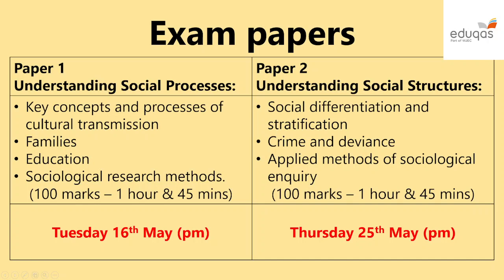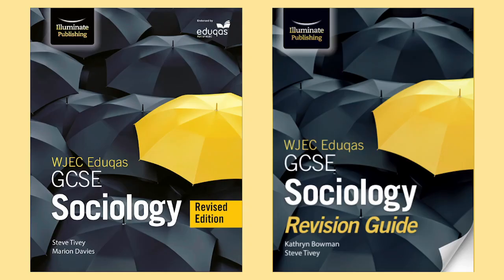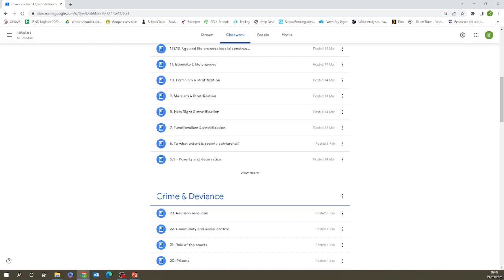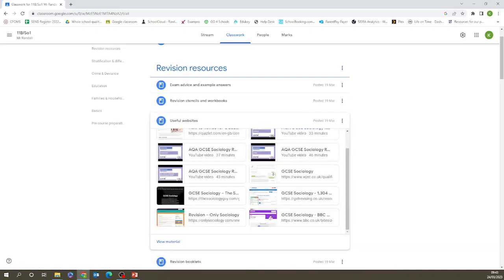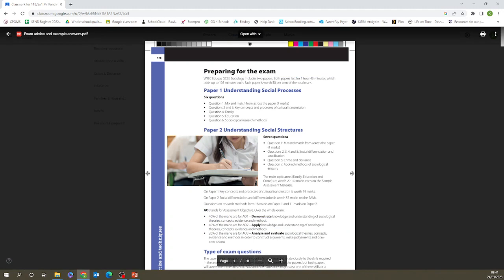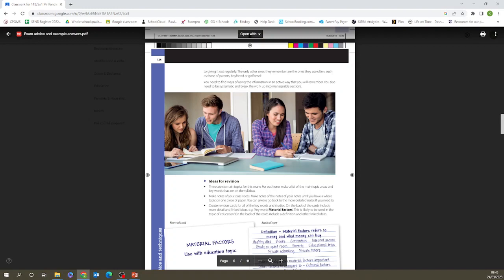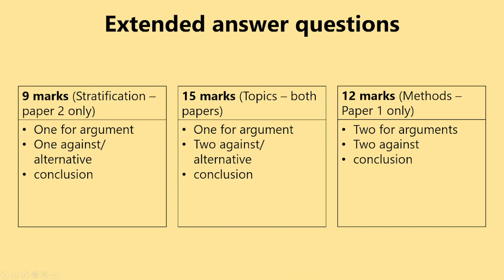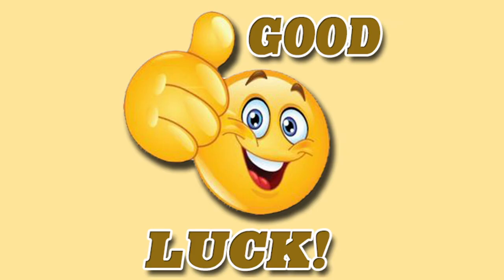GCSE Sociology Revision Tips